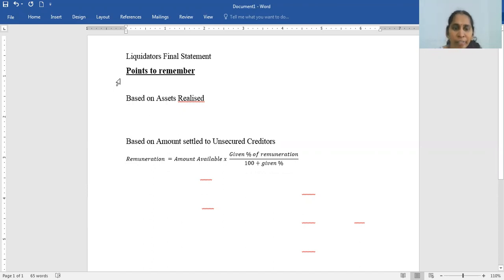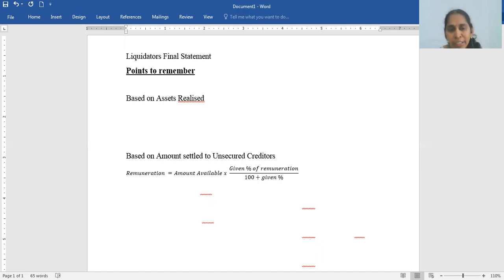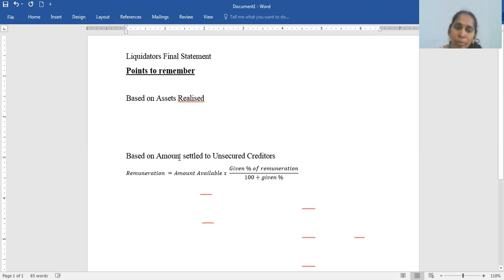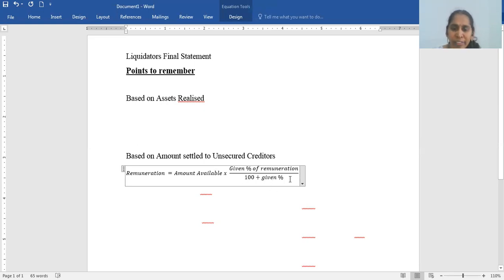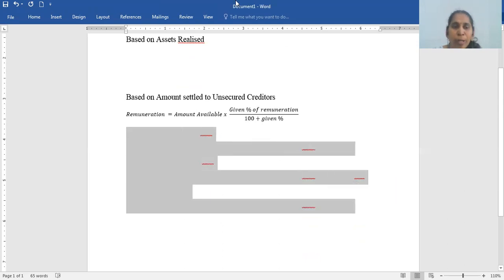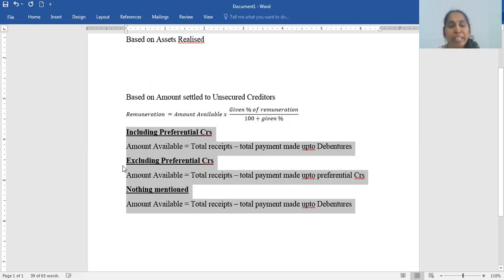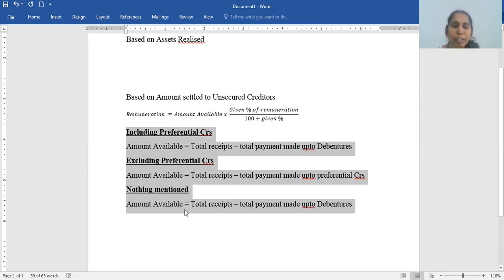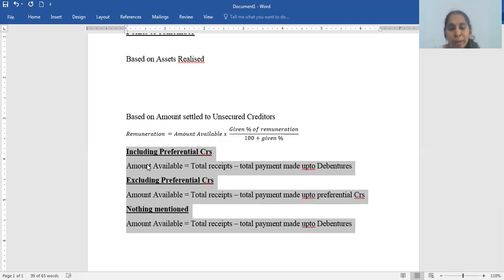Calculation of liquidator remuneration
Calculation of liquidator remuneration - Point to remember